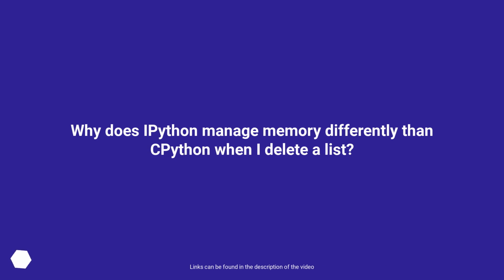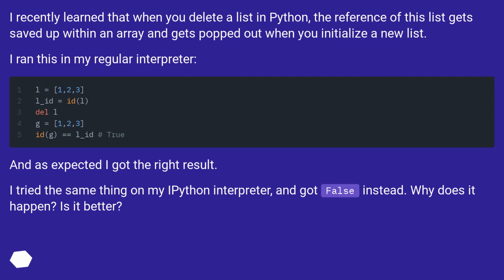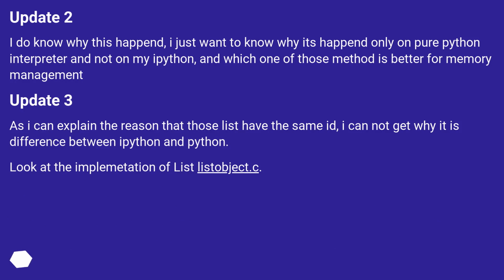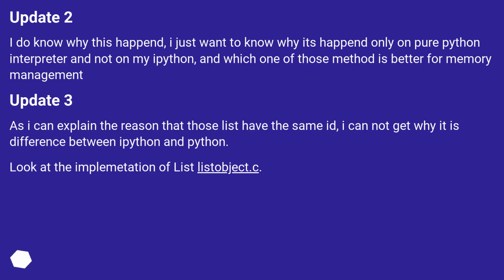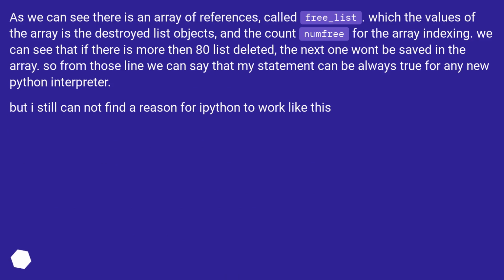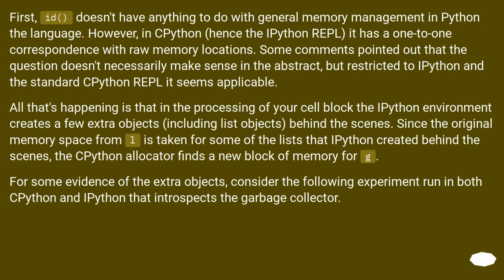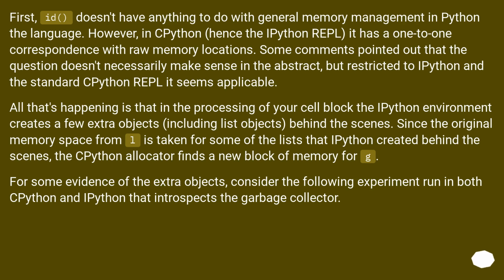Why does IPython manage memory differently than CPython when I delete a list?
Chapters
00:00 Question
02:20 Accepted answer (Score 4)
03:28 Thank you